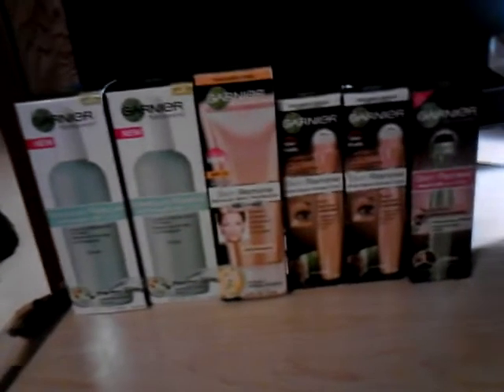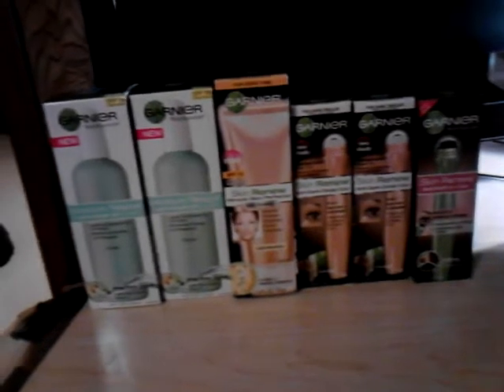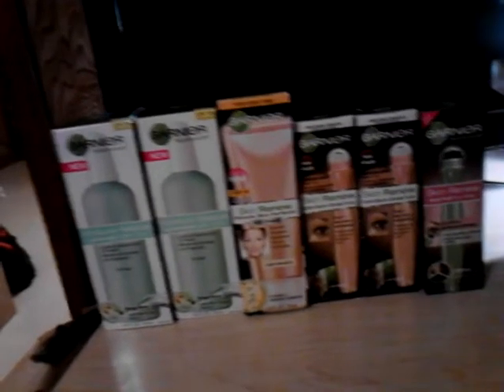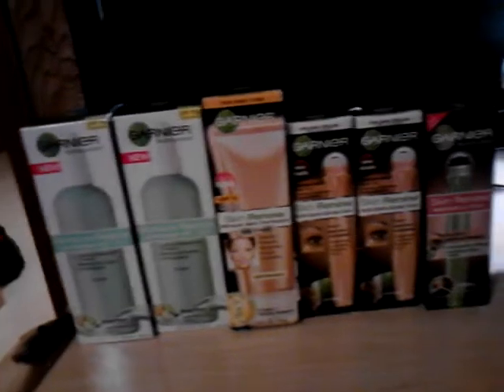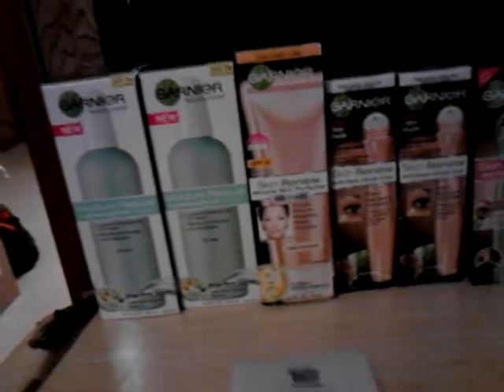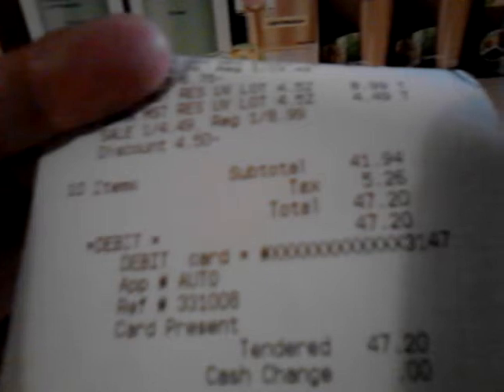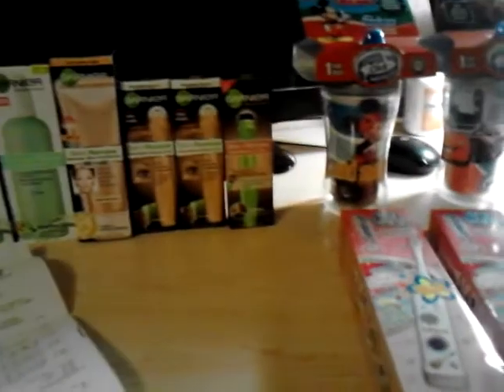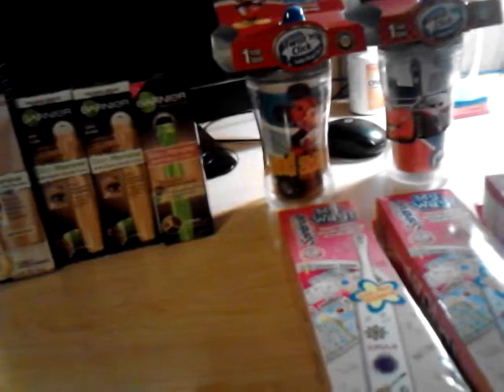Rite Aid Haul 3/31/12. $91.96 Savings